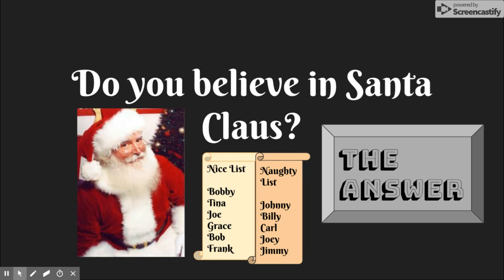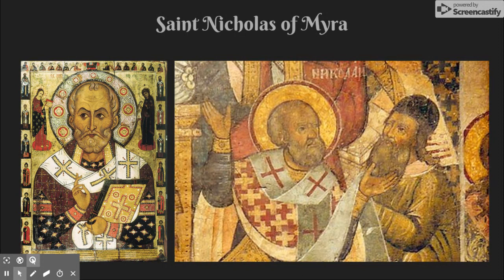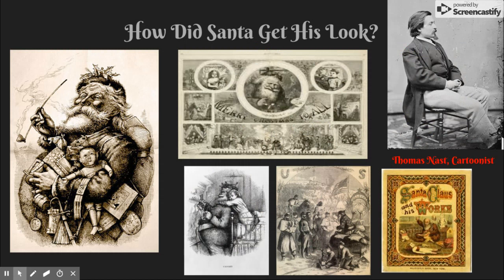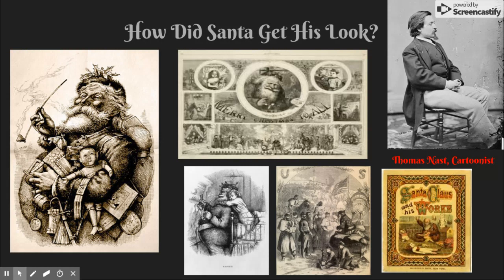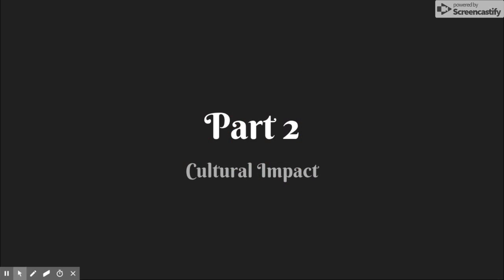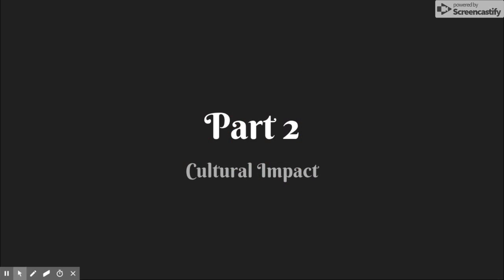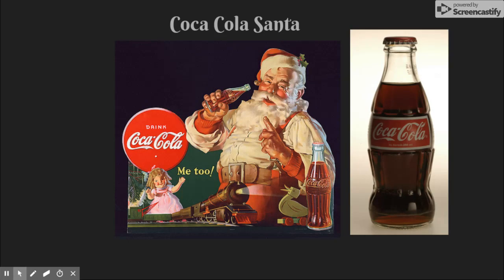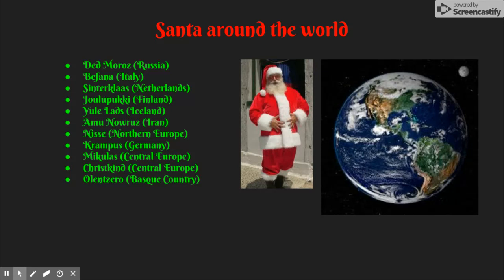Santa Claus: The Man, The Myth, The Legend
This is the true story of how Santa Claus came to be. !!WARNING!! If you believe in Santa you may want to watch another video!